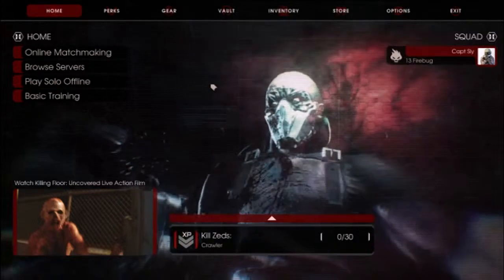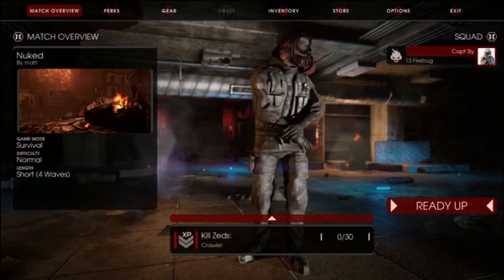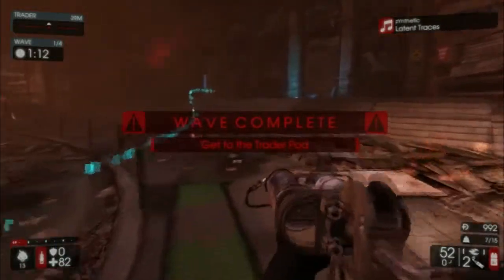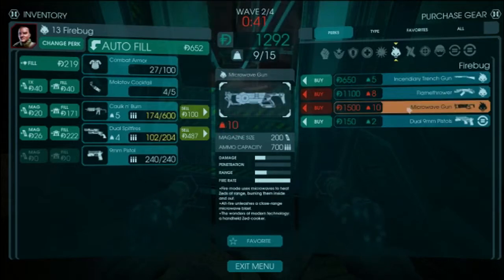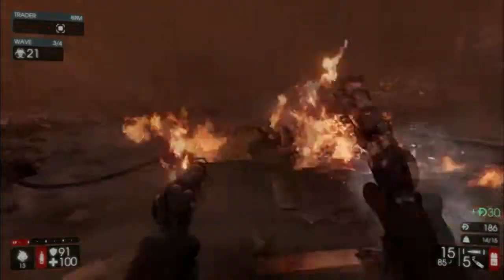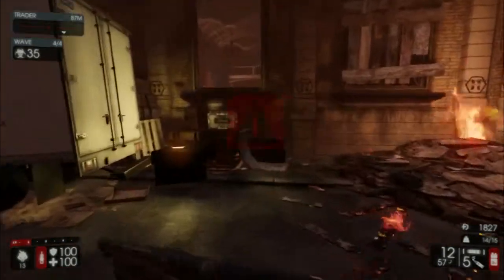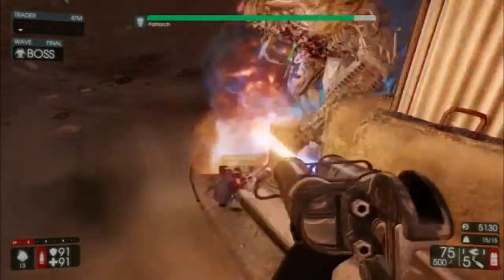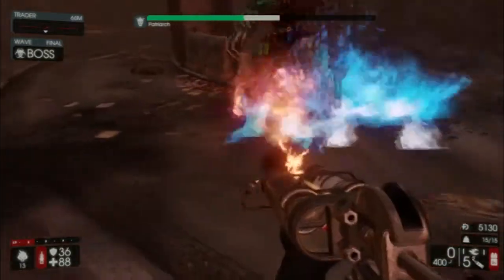Killing Floor 2: Firebug Class - Gameplay & Tutorial Part 1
Hello Gamers!!! Follow me Capt Sly as I show you the
Firebug perk.  I'll teach you in this gameplay about
Chokepoints and force spawn areas.  I will also show you
how to handle the Firebug perk so you can easily destroy
those nasty zombies.  There is no need to go into the battles
blind, let me show you. Knowing is half the battle, the
rest is pure skill.

If you would like to join us on our gameplay and streams
find us on steam under Capt Sly, Makarov or Flood Team 6.

of other games, or how to improve our channel.

We Play, For you
You have fun, We Have Fun

Support Us!